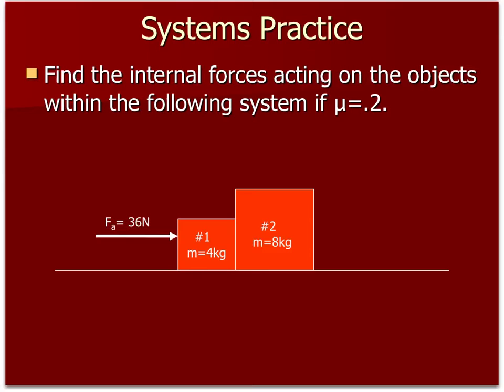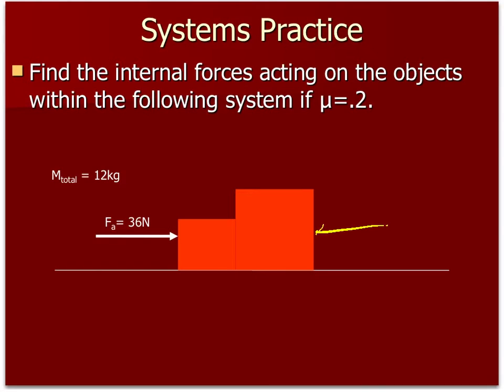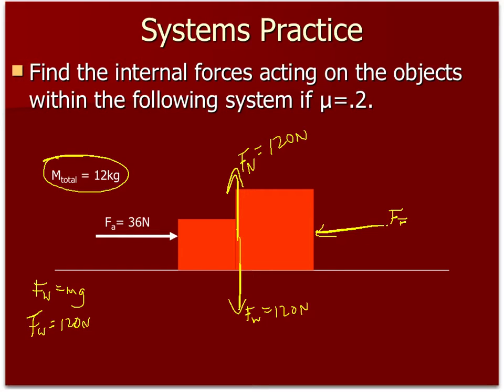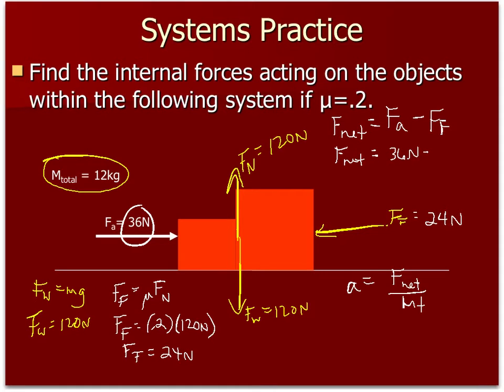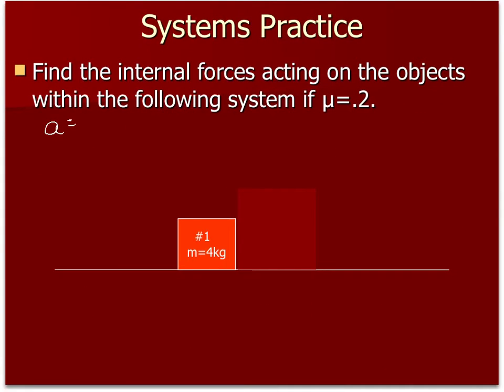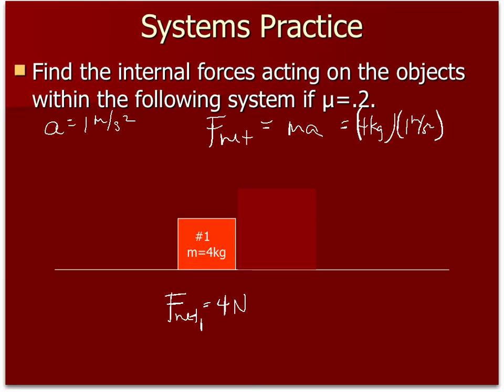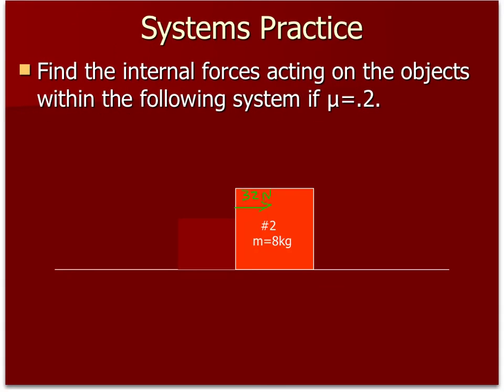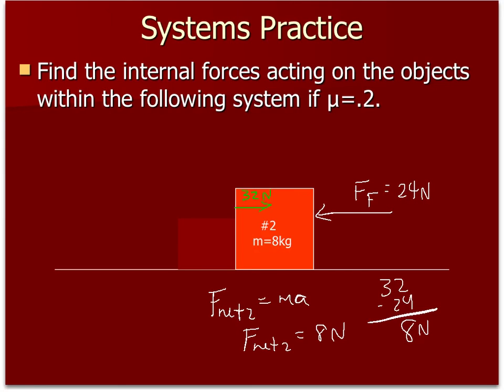Lesson 40 (part 2 - with friction)